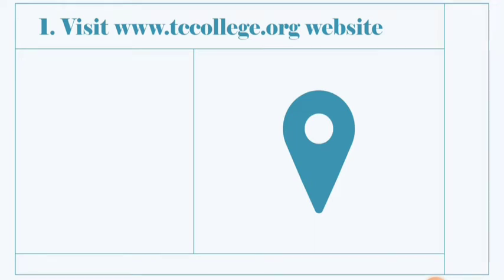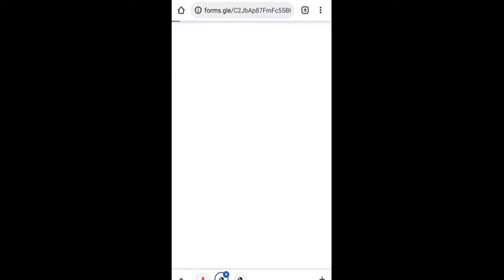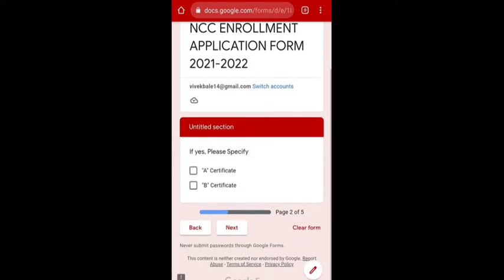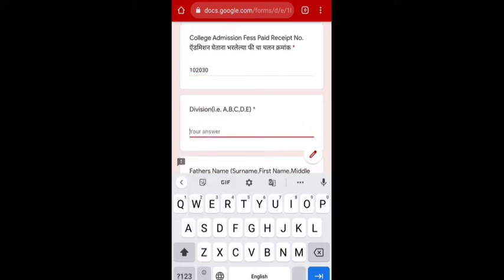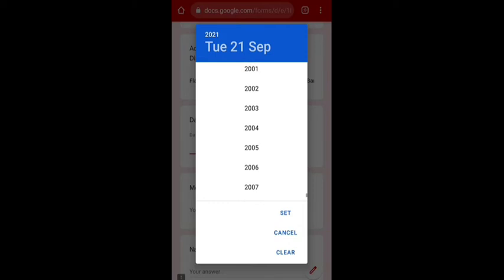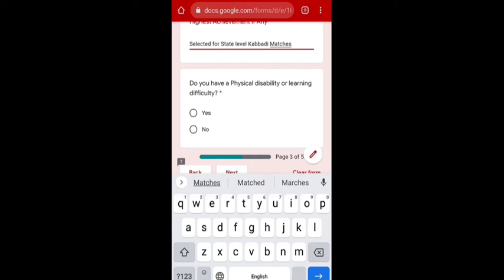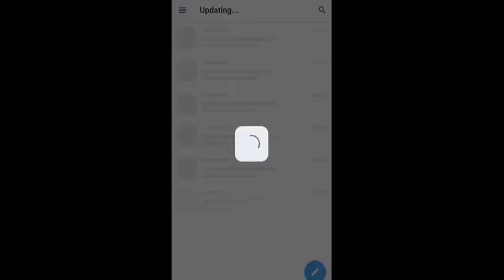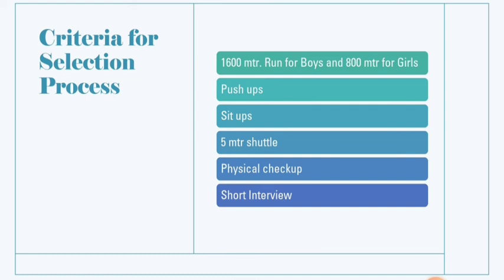How To Make An Application for NCC Enrolment एन सी सी भरतीसाठी अर्ज कसा भरावा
Enrollment in to the NCC
National Cadet Core Enrollment
एन सी सी मै भरती कैसे होती है
एन सी सी का आवेदन फॉर्म कैसे भरे
how to enroll into NCC
NCC mai bharti kaise hote hai
NCC bharti ke liye kya kya criteria hota hai